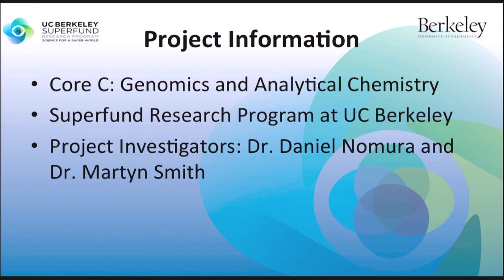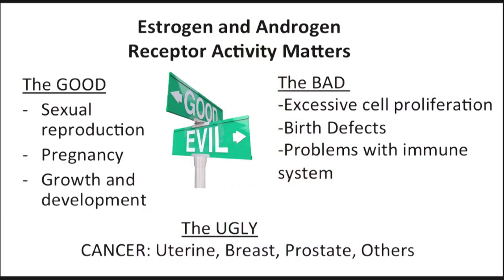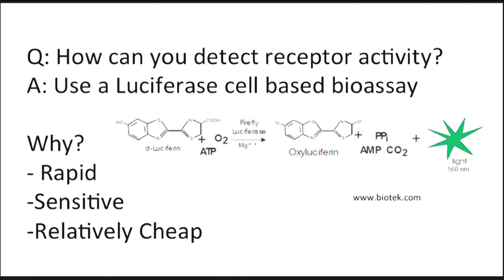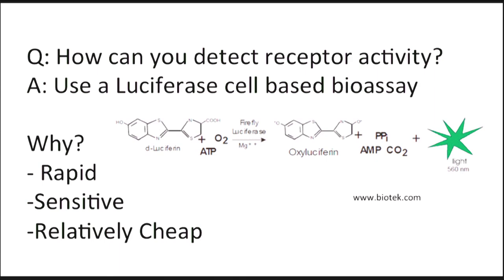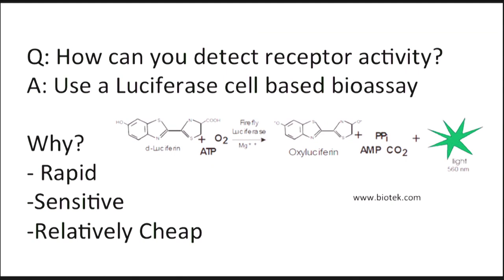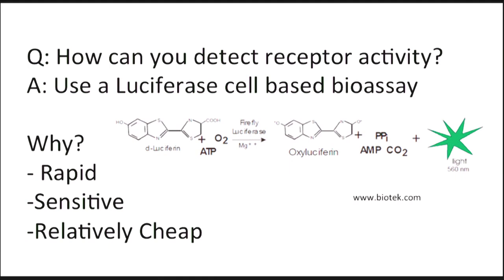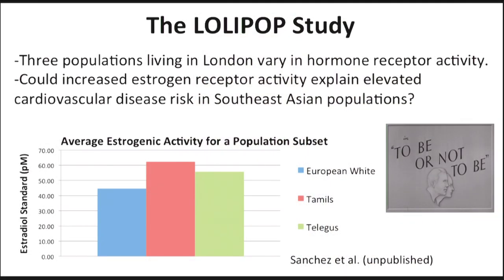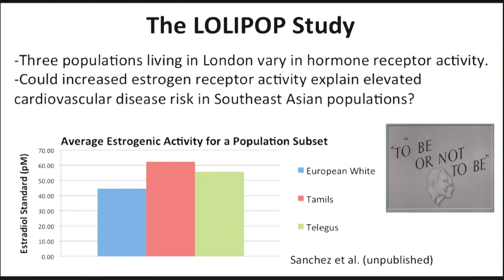Sylvia Sanchez explains her work on how estrogens from the diet can affect disease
Superfund trainee Sylvia Sanchez uses a to study how biological molecules such as estrogens and androgens can affect  receptors located in cells for hormones.   Increased or changed activity at such receptors can contribute to disease or effects such as immune effects.  She has shown increased activity at the receptors for hormones using a cell assay.